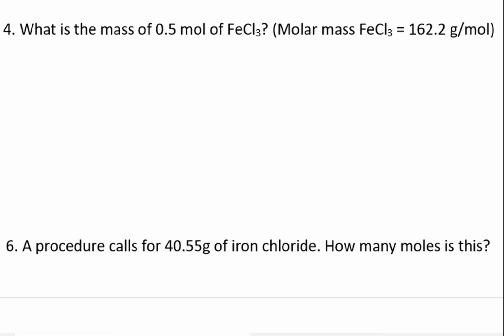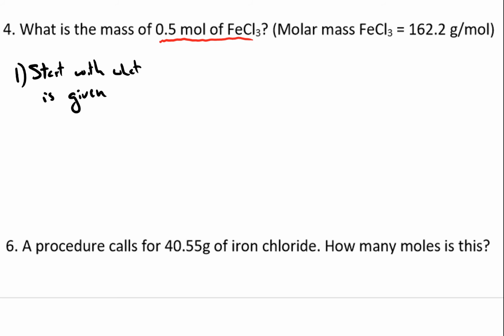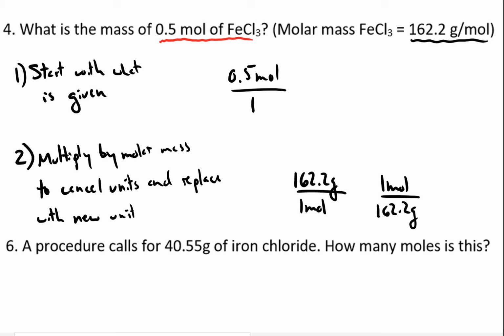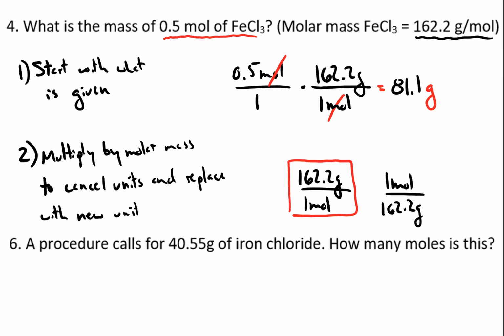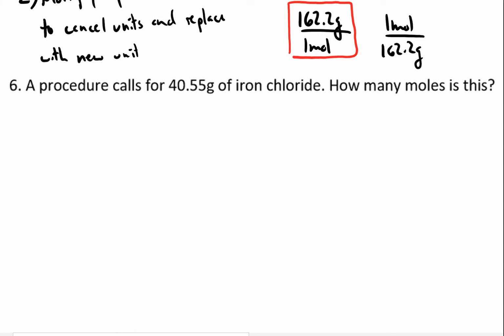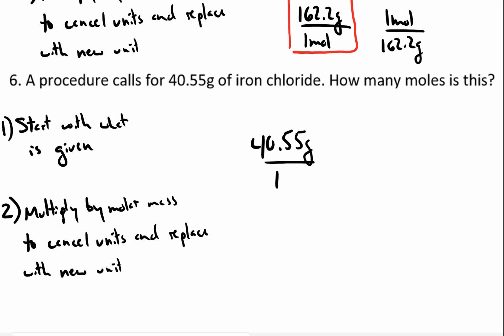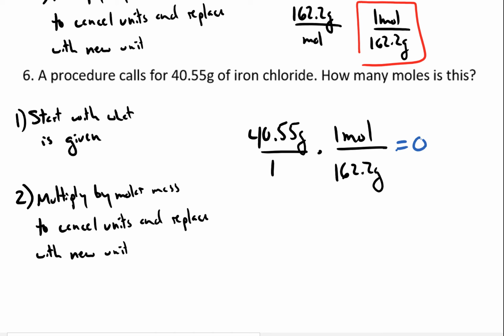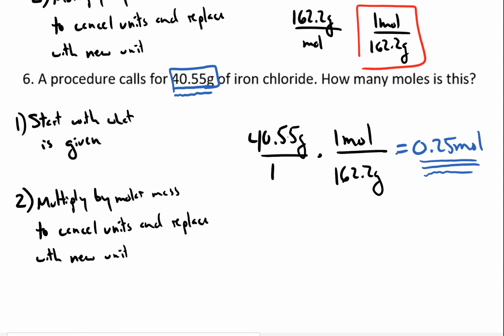molar conversions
Grams to moles. Moles to grams